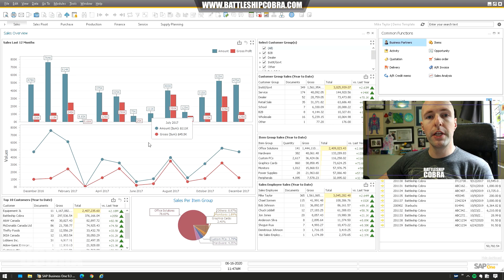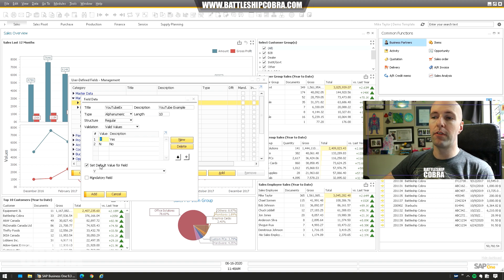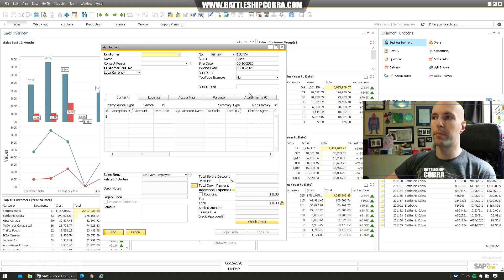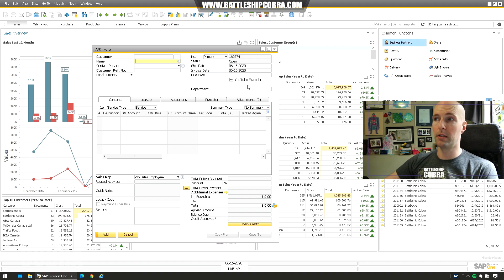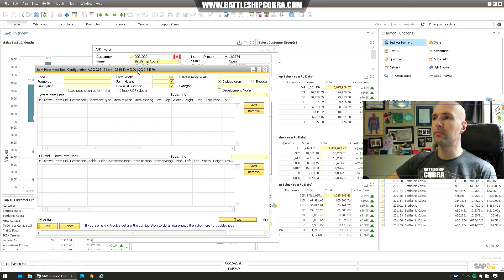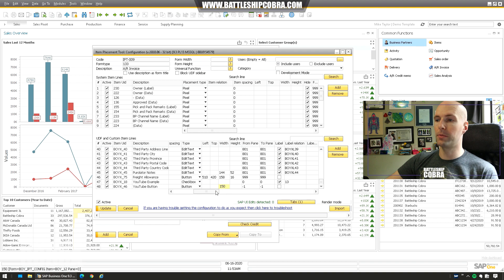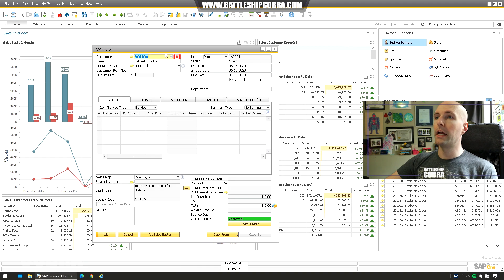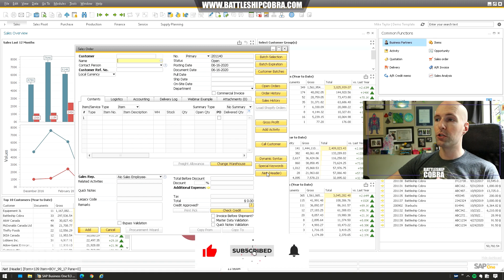Adding Checkboxes and Buttons - SAP Business One: B1UP Tutorial Series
🎦 Video Description
Today I will show you how to use the B1 Usability Package to add checkboxes and buttons to SAP Business One forms.